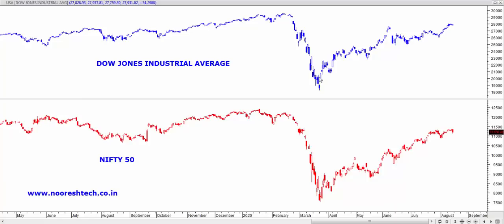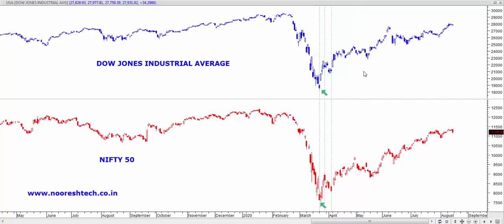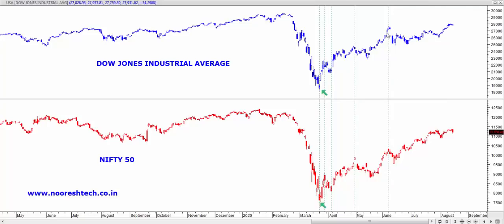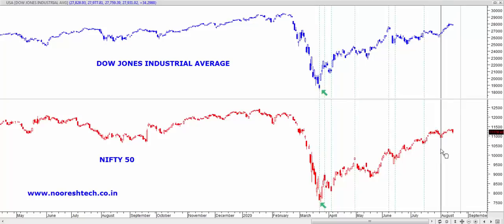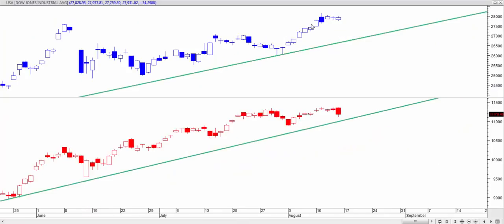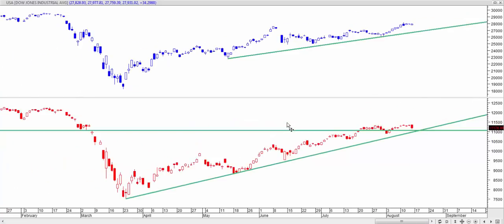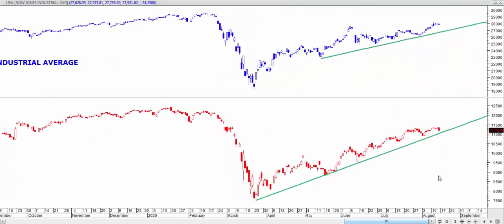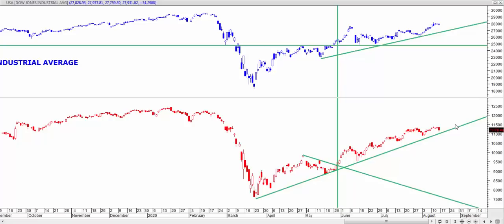Nifty50 and Dow Jones Co Relation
In this video we look at following 3 things

1) Nifty50 and Dow Jones Co-Relation in last few months.

2) Nifty50 and Dow Jones Co-Relation that helped us for super timing in Demonetization and February 2016.

3) Nifty50 - A Quick Technical View and What confirmations to watchout for a trend change.